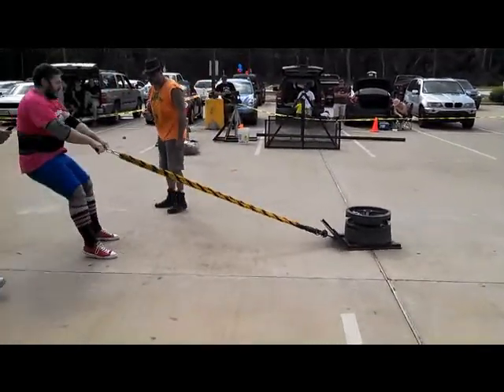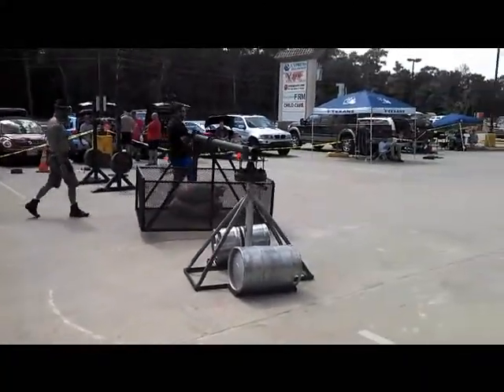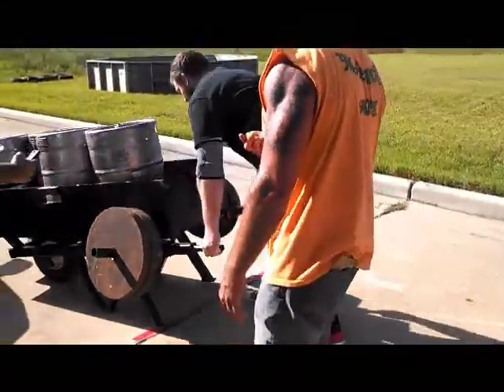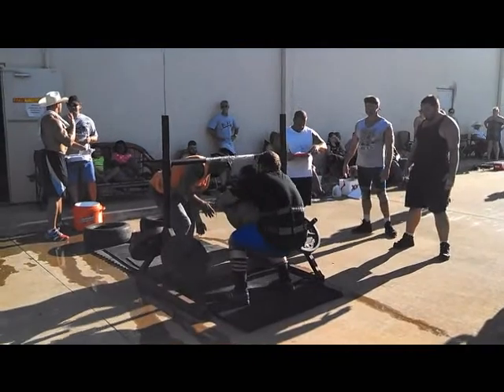Mike Battaglino 2013 NAS Fitness 1-on-1 Strongman Competition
3rd Place HW Open
Event 1: 290 Farmer's/550 Sled
Event 2: 650 Conan's Wheel/750 Yoke
Event 3: Fingal's Fingers
Event 4: Keg Toss
Event 5: Wheelbarrow Load and Push
Event 6: 300/330 Stone-over-Bar 50"